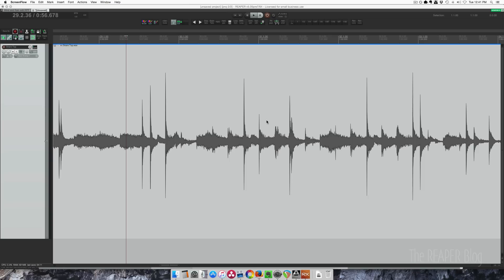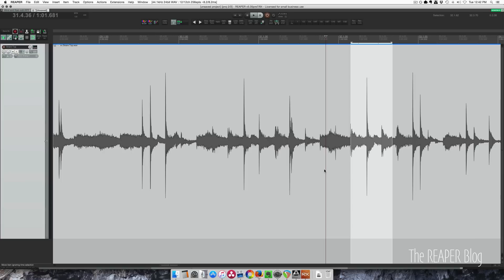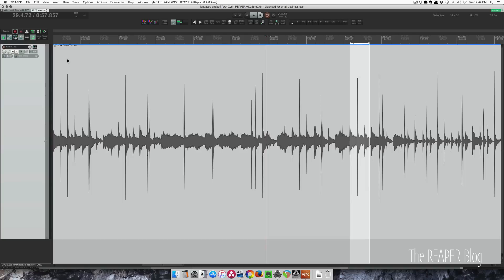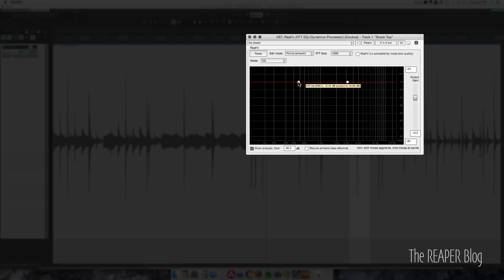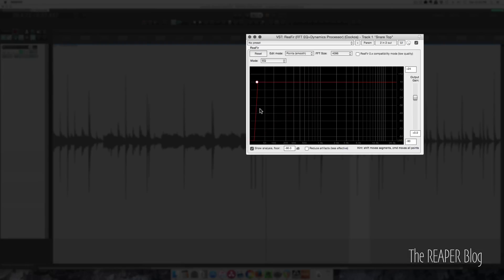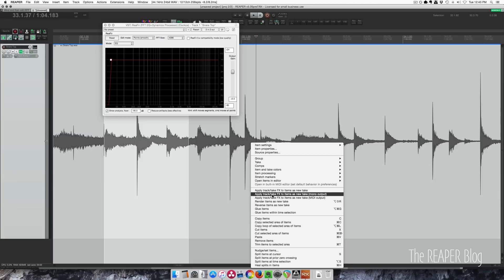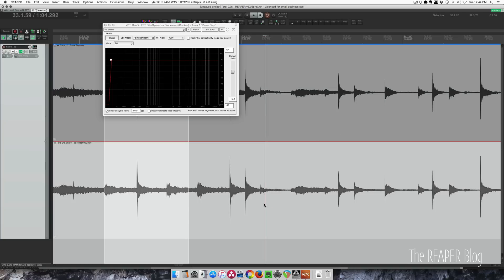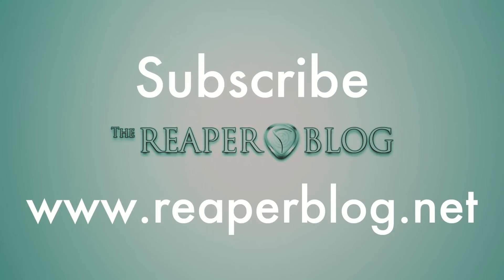Quick Tip Weird Waveforms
Sometimes you'll run into audio files that just look weird. They don't sound wrong but they don't look right. The waveforms aren't centered on the zero line.

Sometimes this is simply low frequency rumble in the room, or a dc offset. You can fix this by careful application of a precision filter, such as ReaFIR.